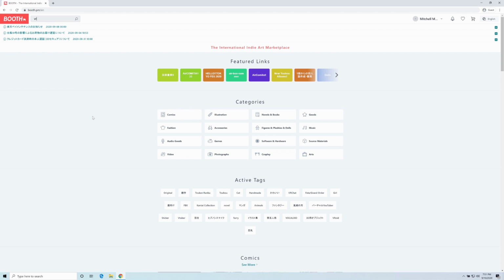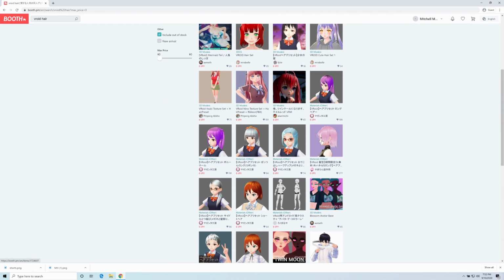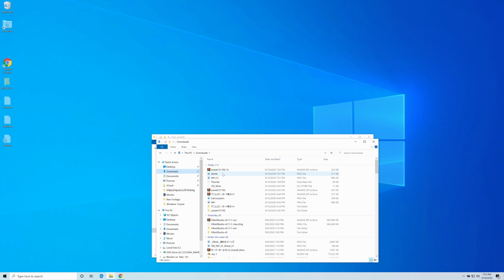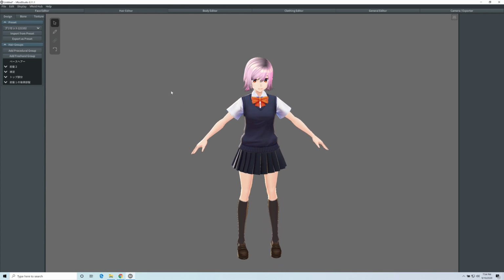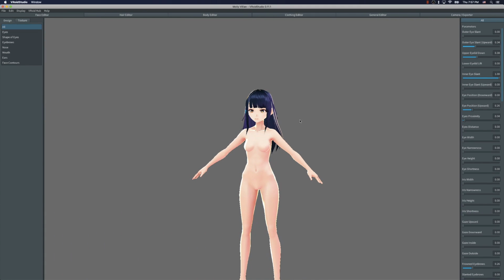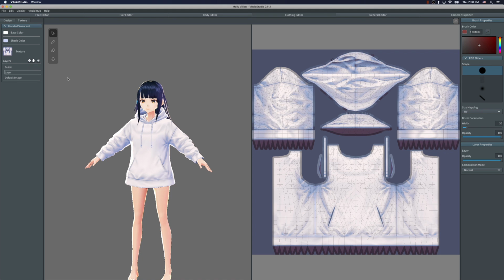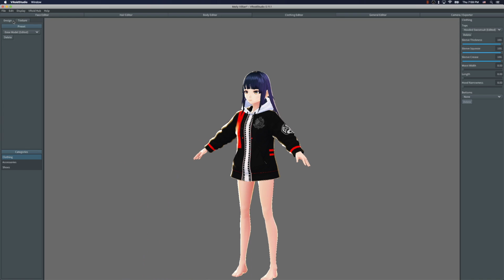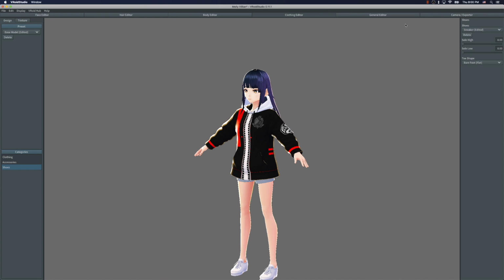Add Custom Hair and Clothes to Your VRoid Model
In this video I show how you can add custom hair presets and clothing textures from the Booth.pm site. I made a video similar to this about adding custom 3D models to your VRoid model, check it out